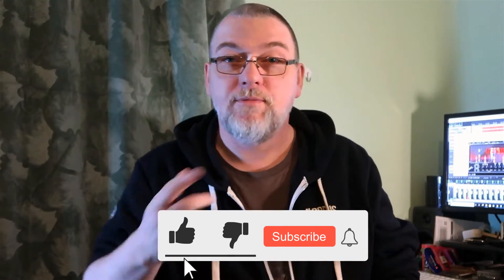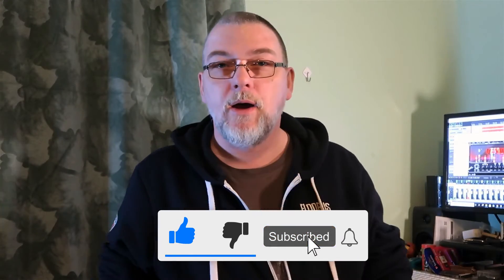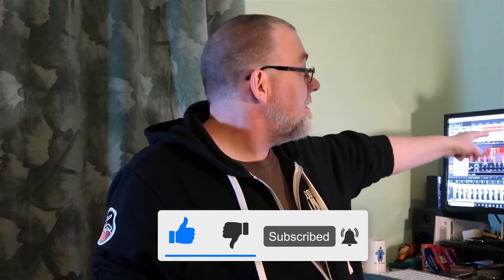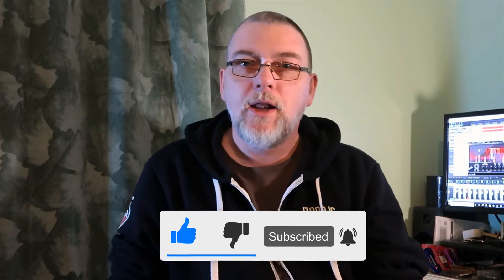STLTones Emmissary Plugin Review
The 1st of the review videos done the way I should have done them from the start!  To get an idea of why you wil no longer see 'happy Smiling cheeeful Wayne' See my video here: